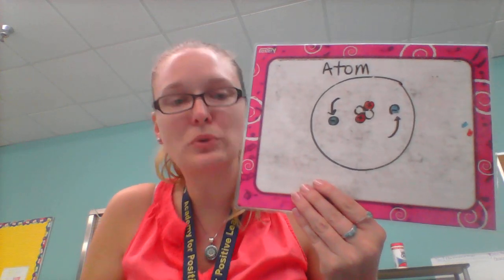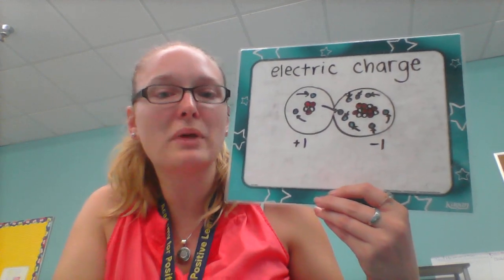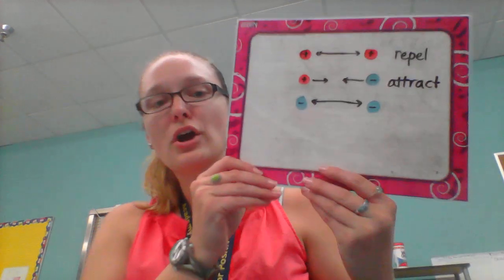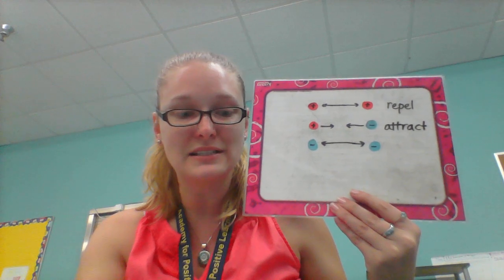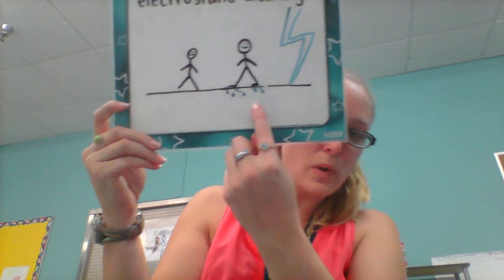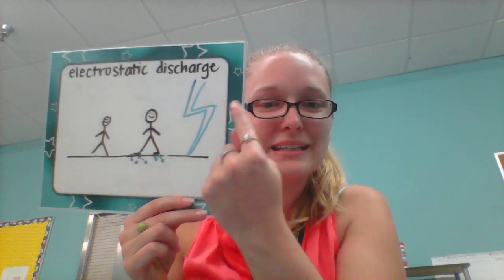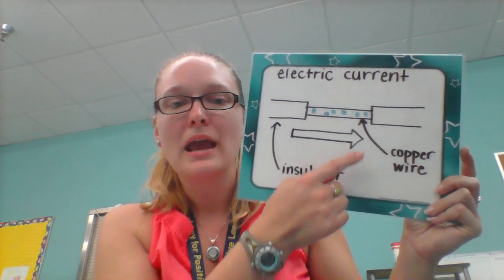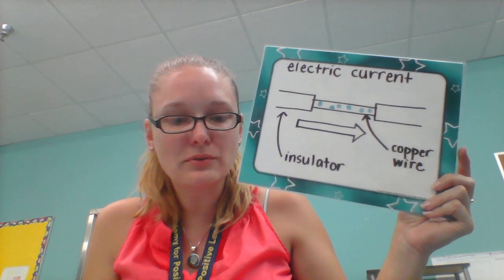Lesson 3 What is Electricity?